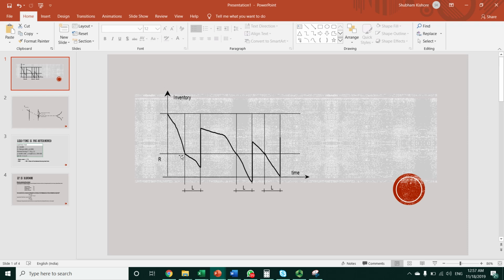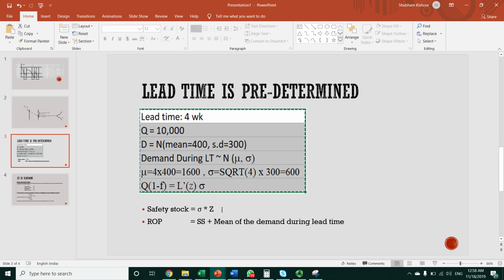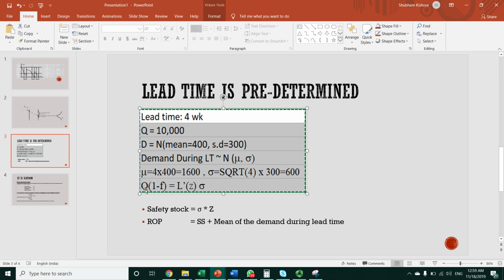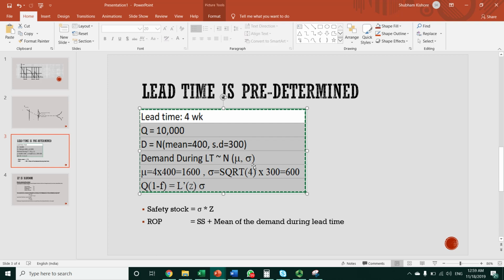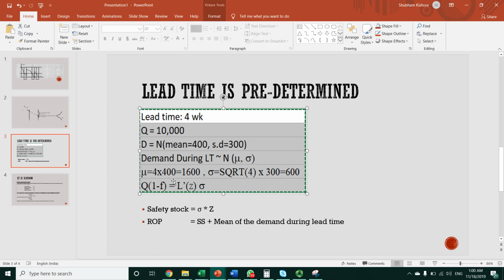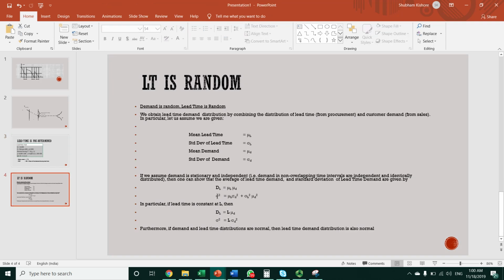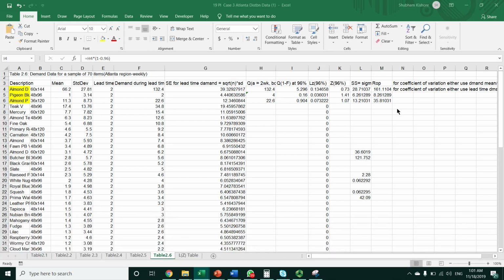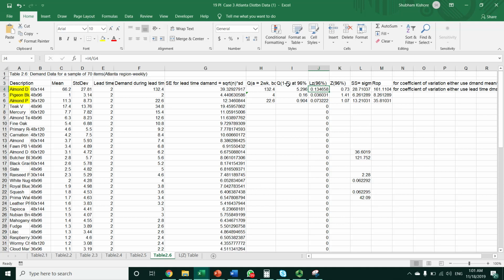Safety Stock: quick and easy approach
I faced this situation where, I needed quick calculation of saftey stock for a case study. However, due to lack of transperancy, I was unable to do that.
I did some research under the mentorship of Prof. GG, and came up with the idea to upload this quick computation of Safety stock.